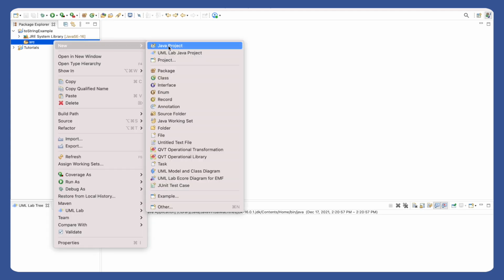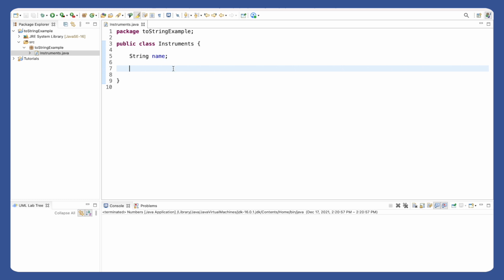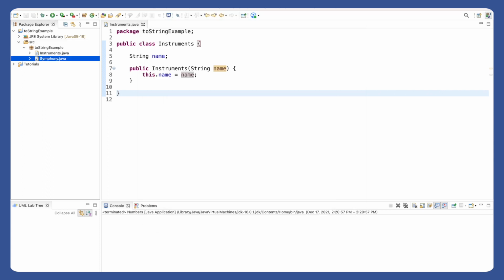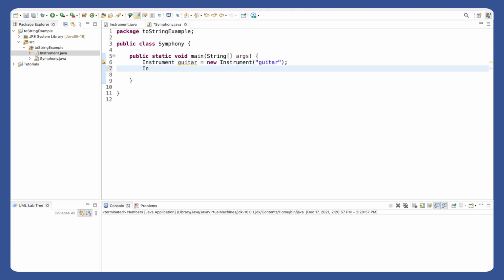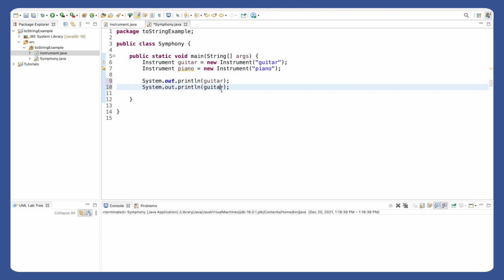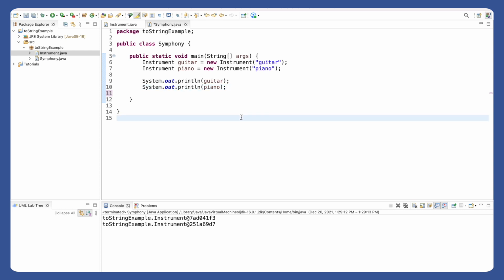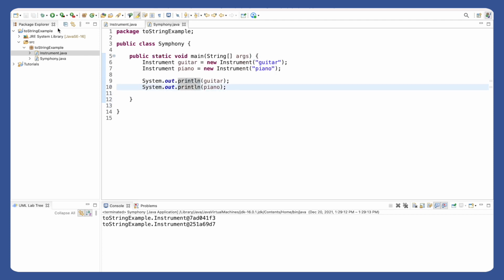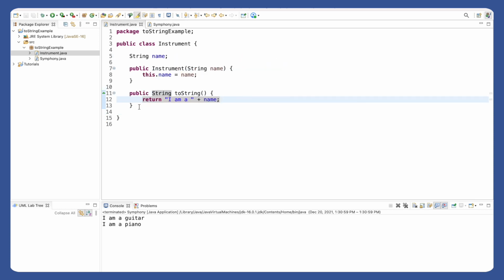Java toString Method Tutorial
This tutorial explains how to make your own toString method that replaces the default Java method. This is a great way to practice OOP in Java. I hope this tutorial helps and please comment with any suggestions or questions!